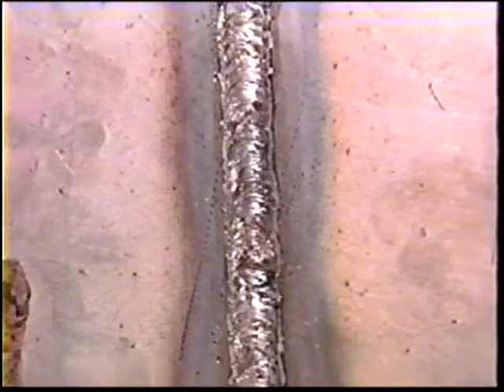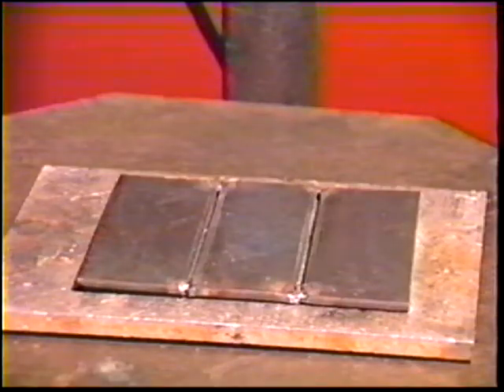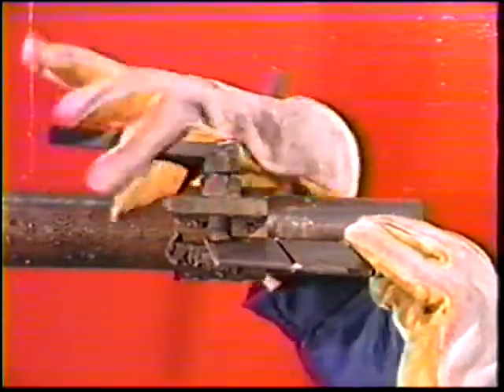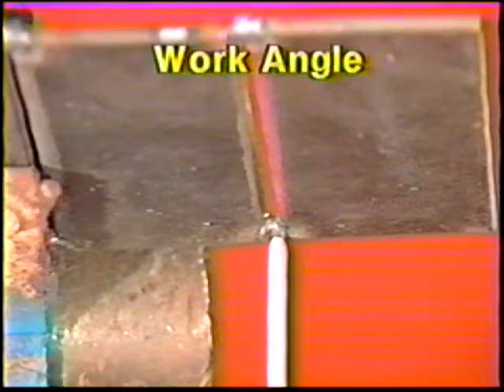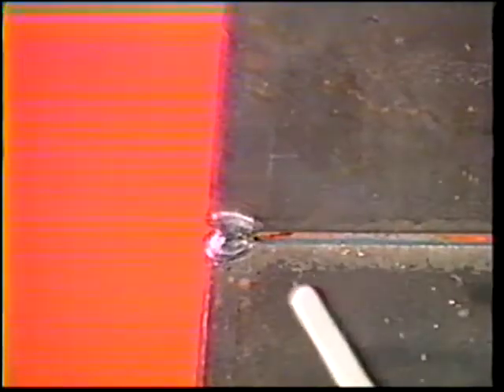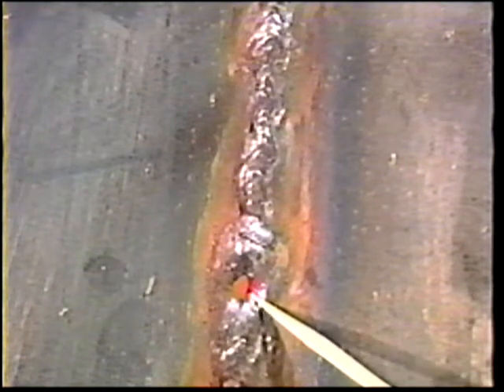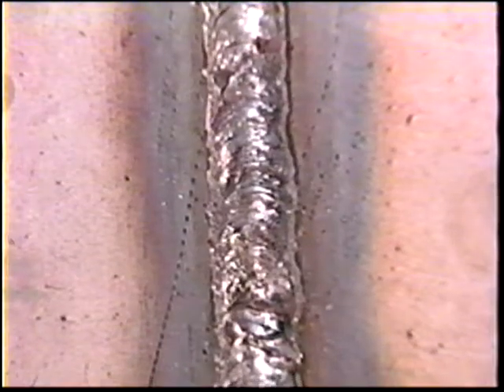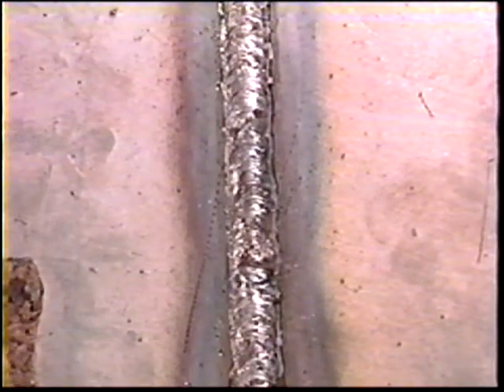Overhead Groove Welding